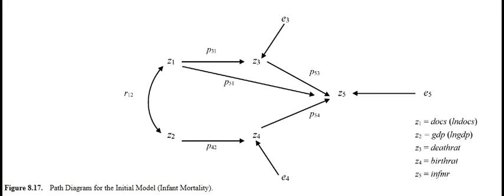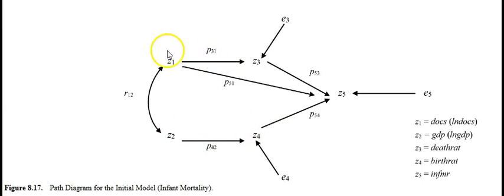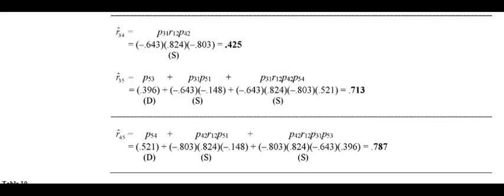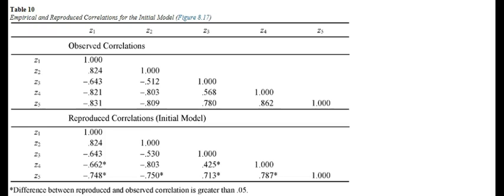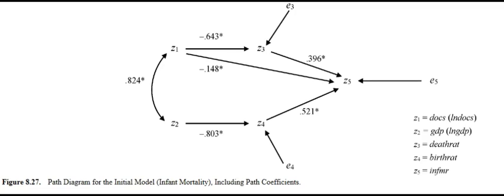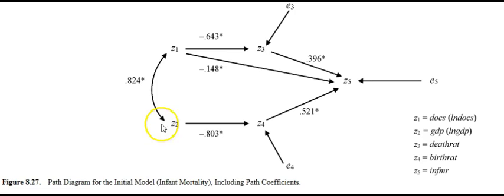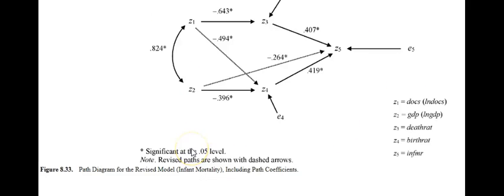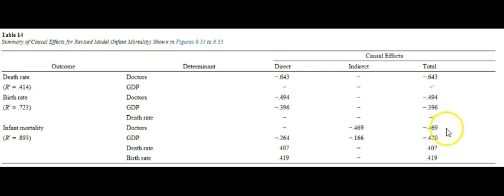8 Path Analysis